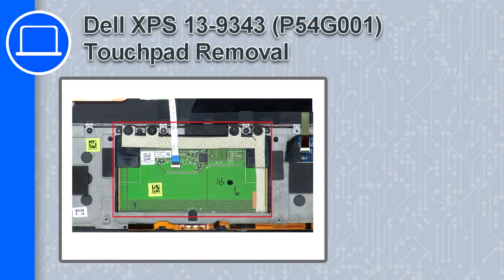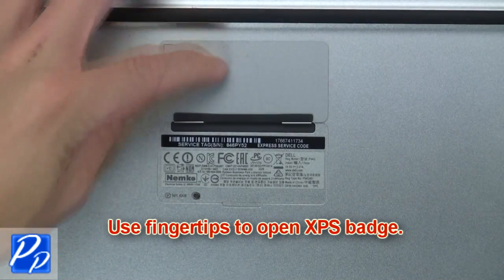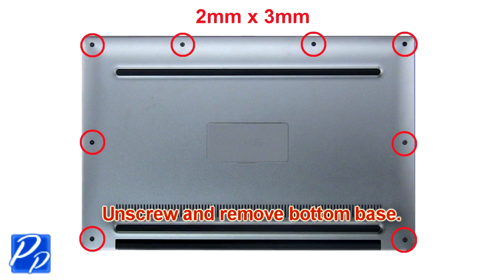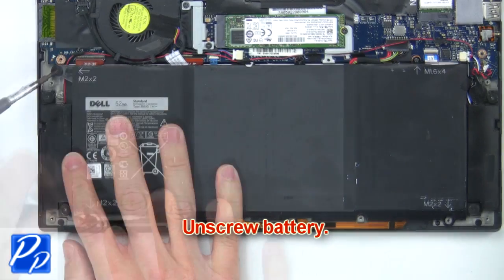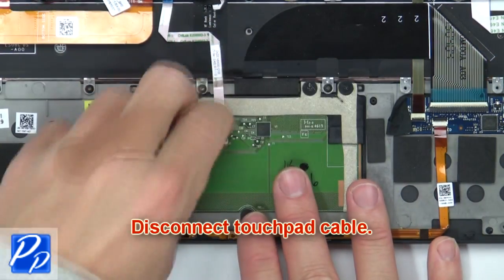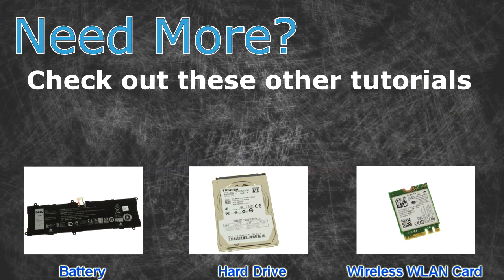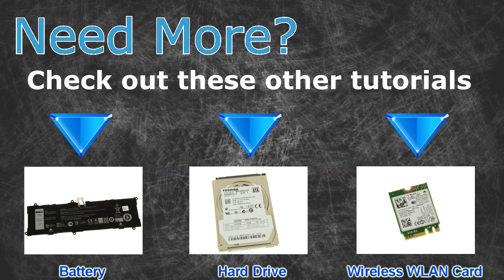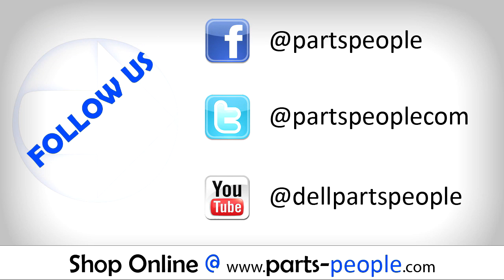Dell XPS 13-9343 (P54G001) Touchpad How-To Video Tutorial